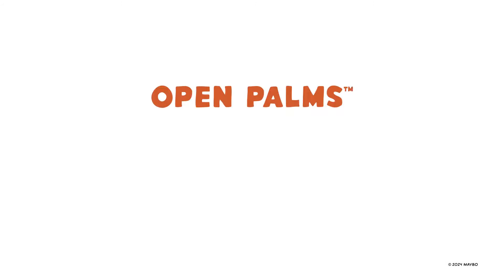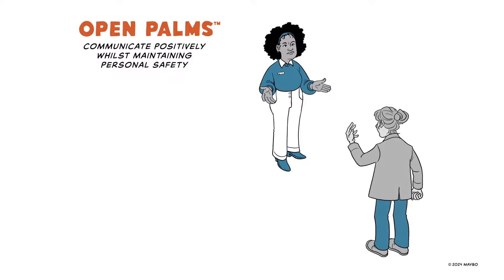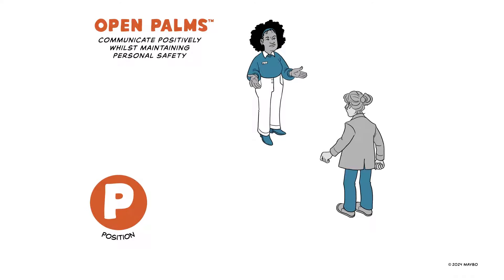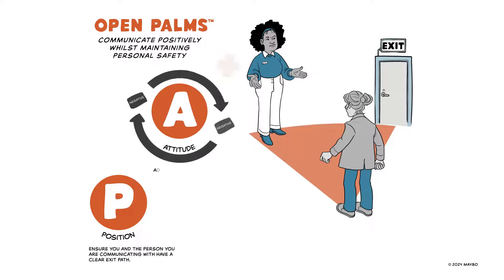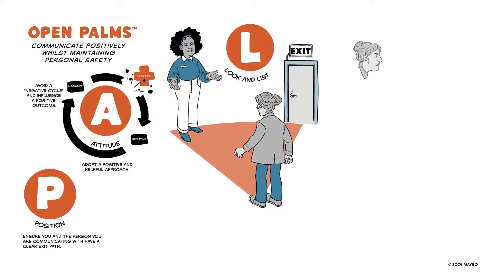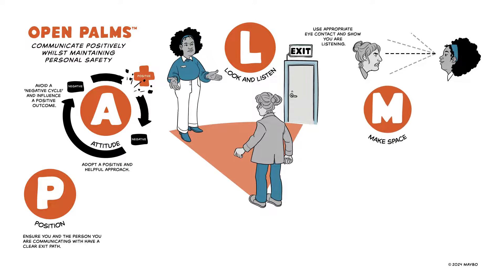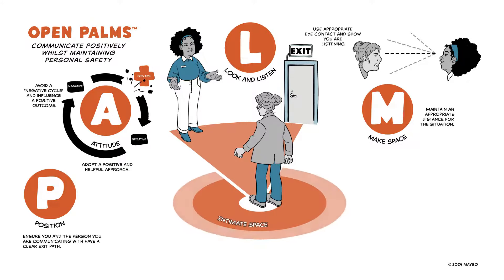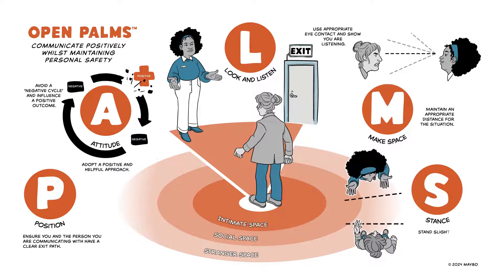Maybo's Open PALMS™ Model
Maybo's Open PALMS™ model illustrates how the use of body language and positioning enable you to display non-aggression towards another person.